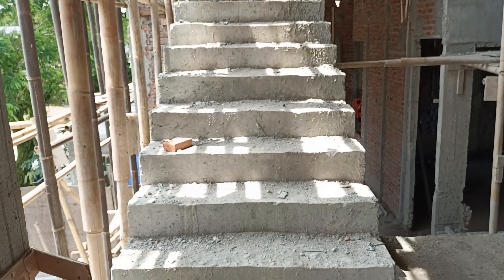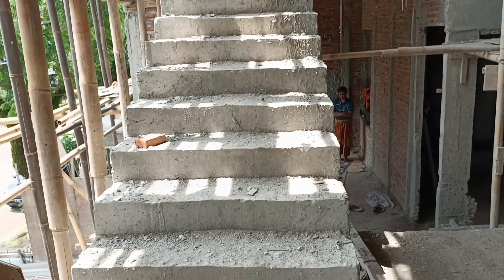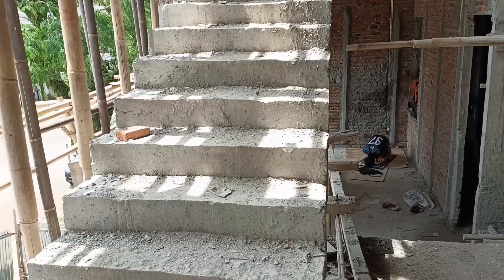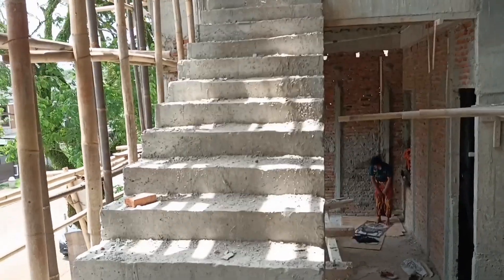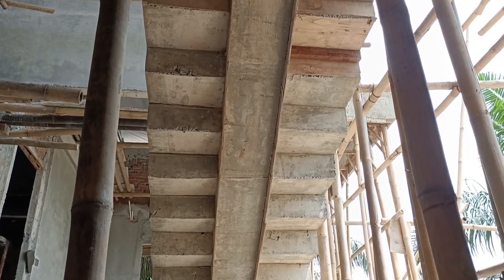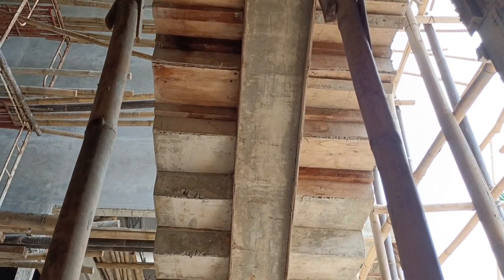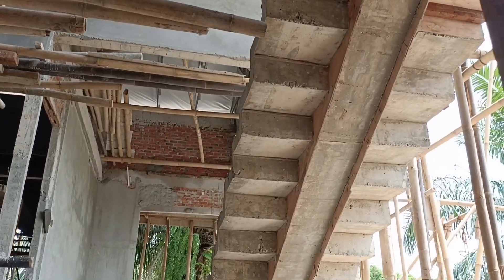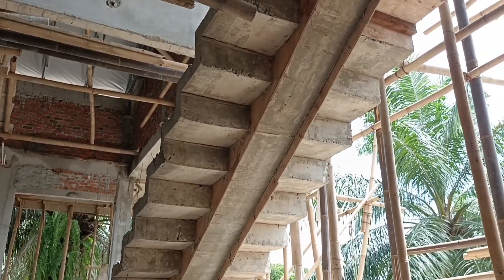Tangga rumah mewah! Rencana mau di ekspose! review tangga beton!